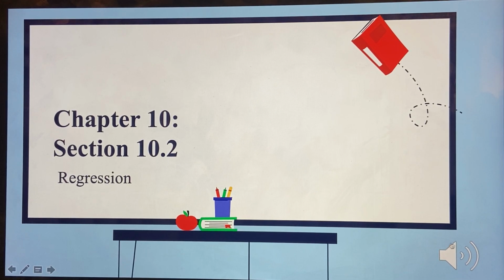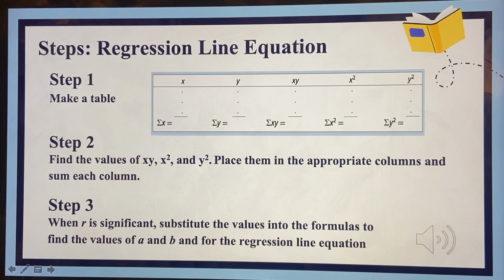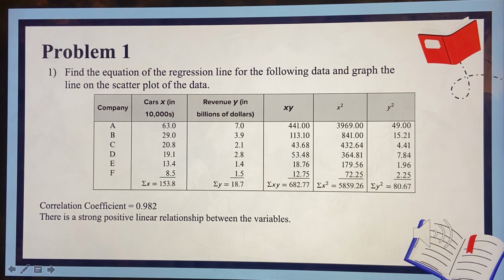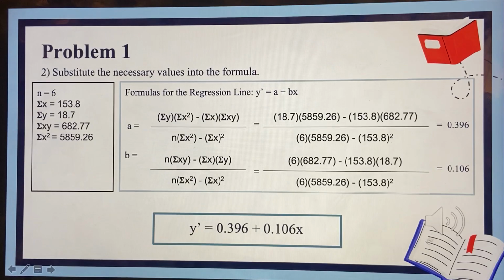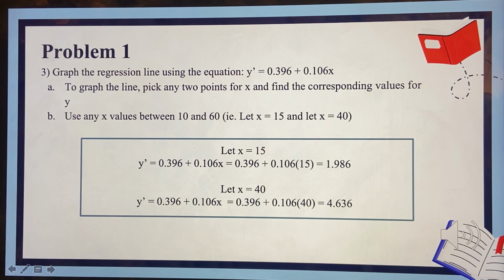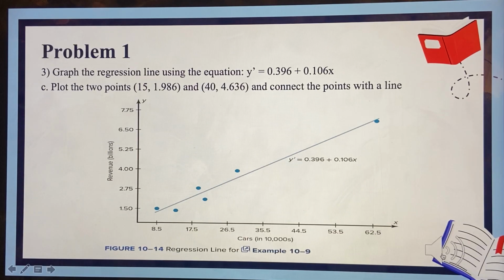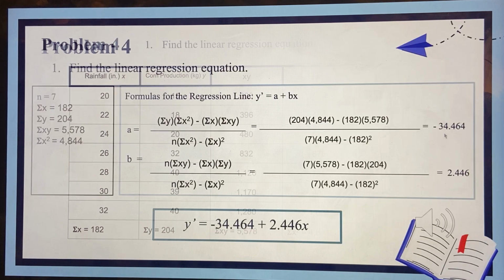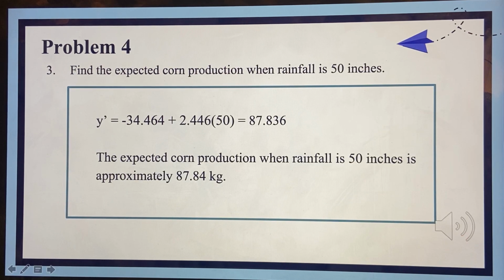Team 3 Regression and Correlation Section 10.2